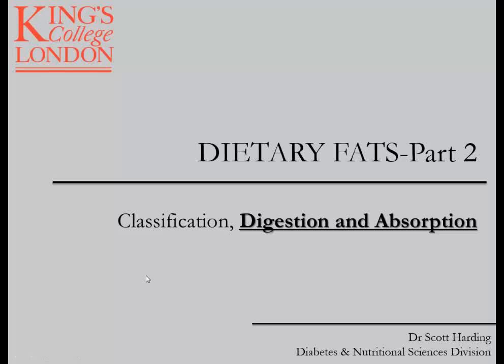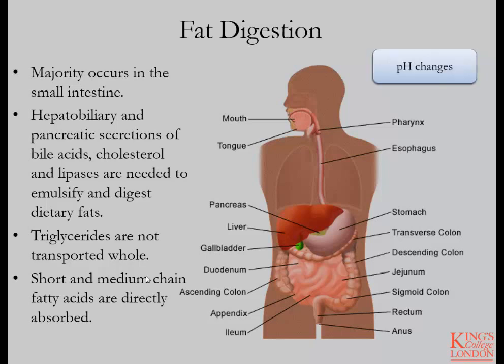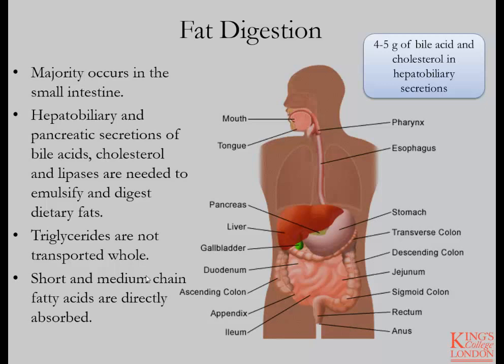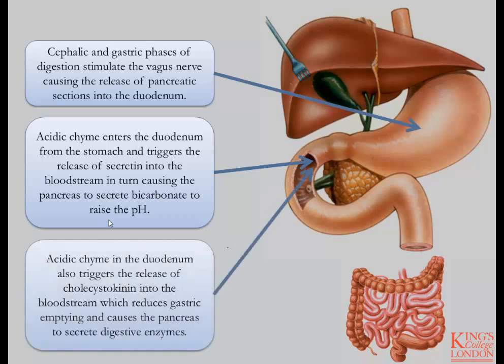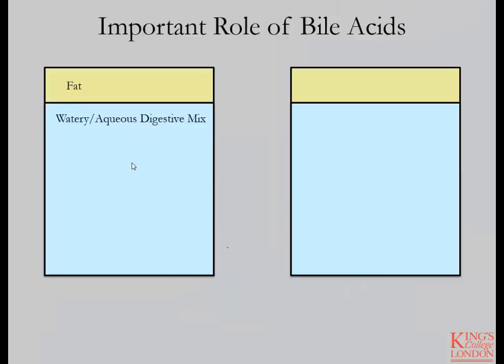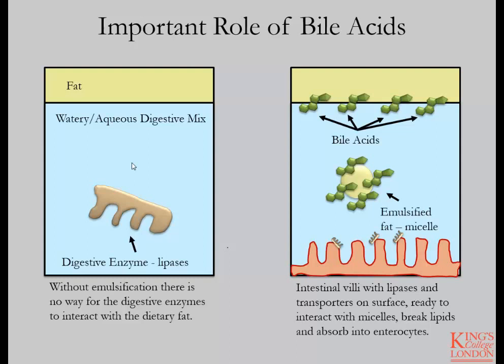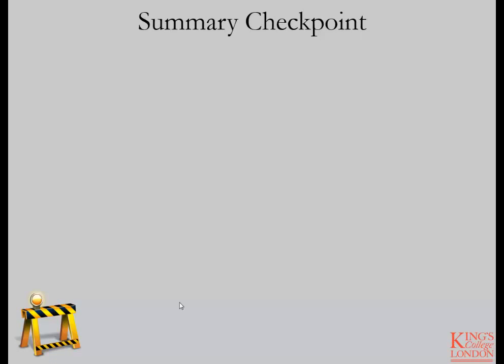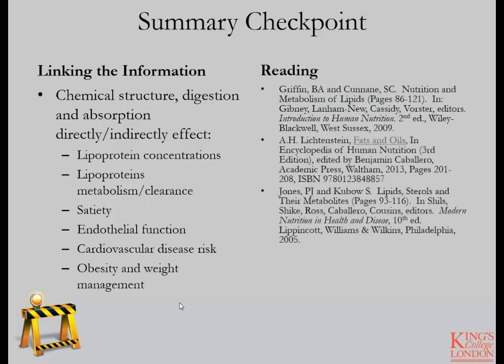Dietary Fats - Classification, Digestion and Absorption (Part 2)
Slides and presentation covering the definitions and chemical structures of the major dietary lipids as well as the major biological functions of each. These slides cover lipid digestion and absorption.